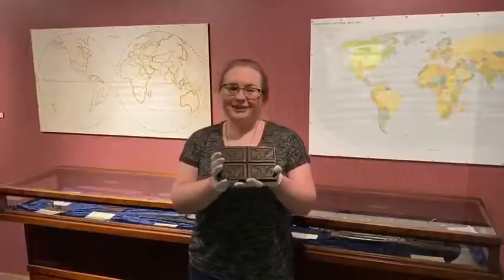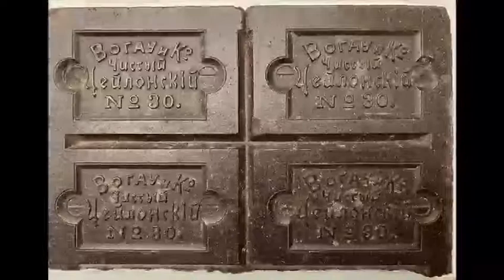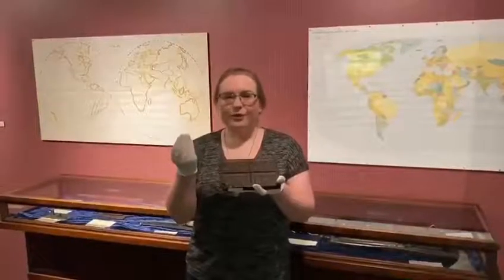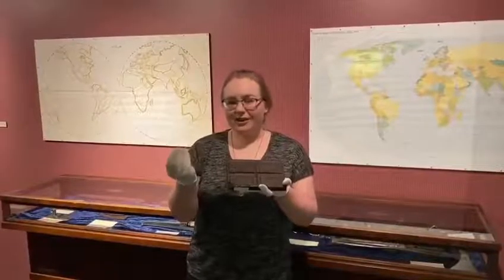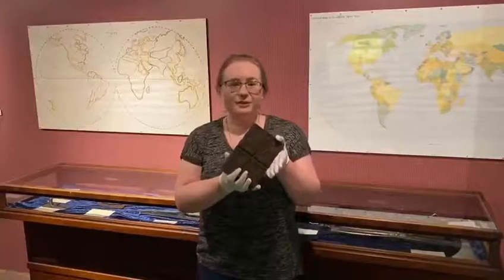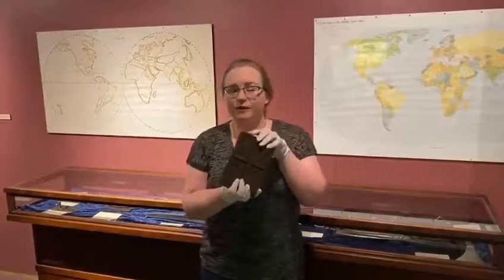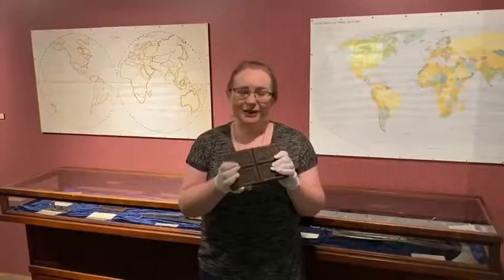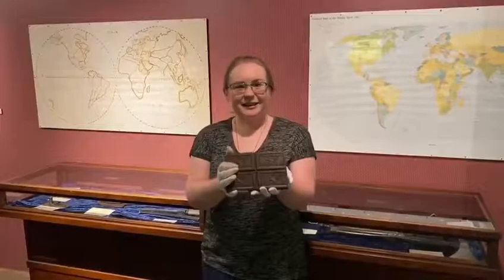Gallery Chat: Tea Money